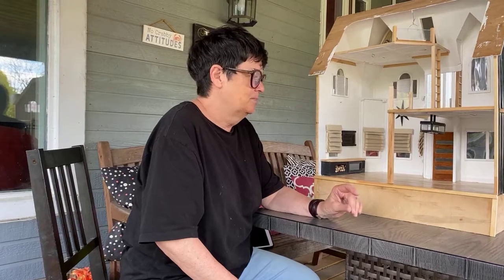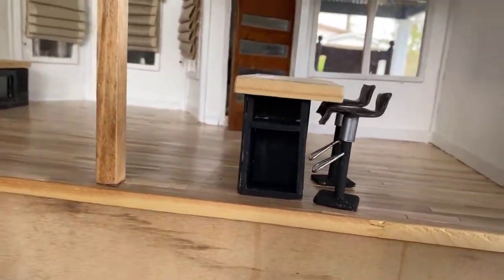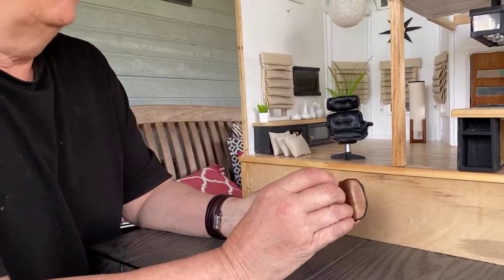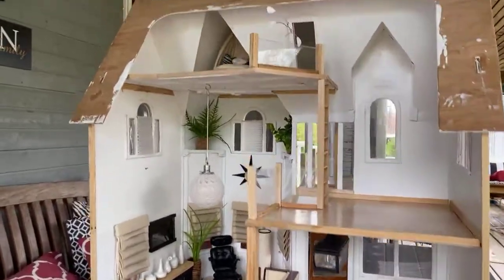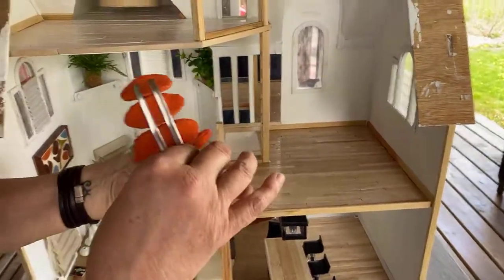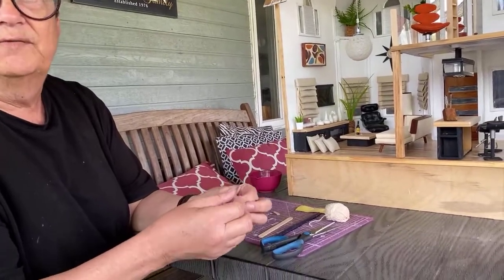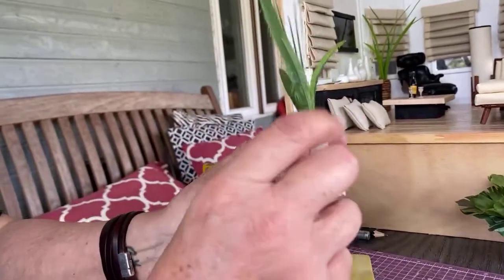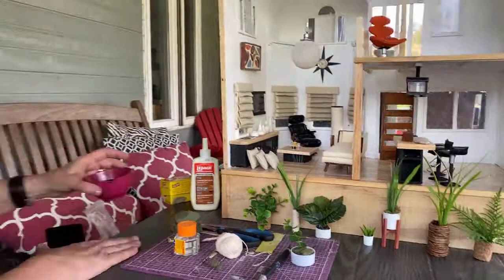The New Old Newberg 2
Dollhouse. Walkthrough of the New Old Newberg.  Demos: Plants and Knives.